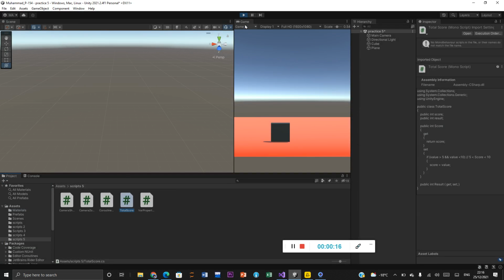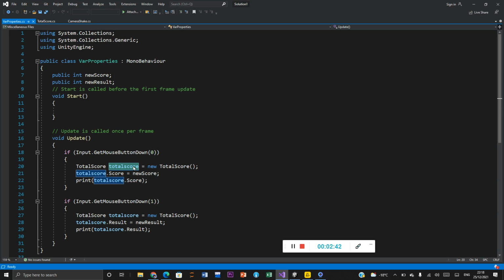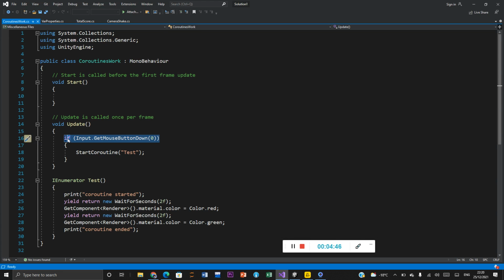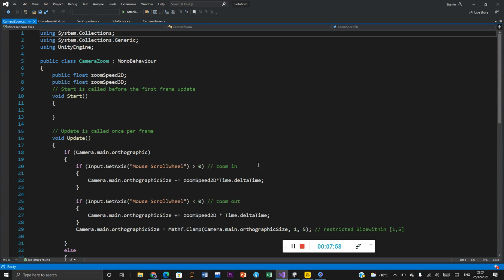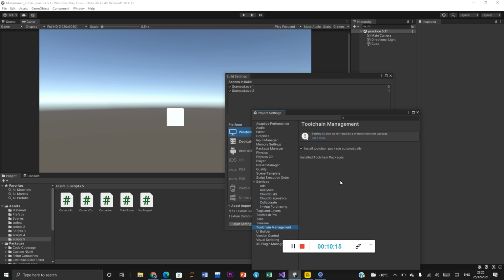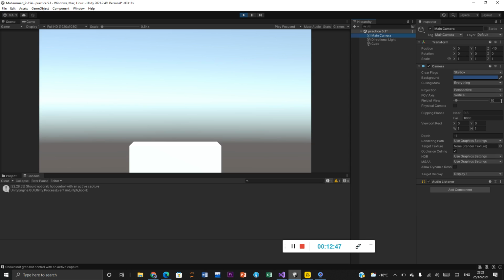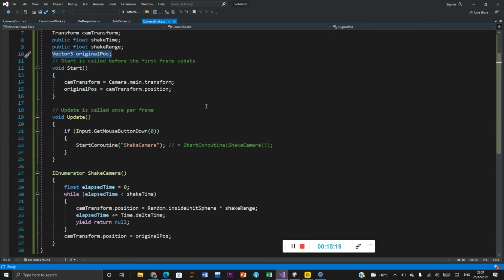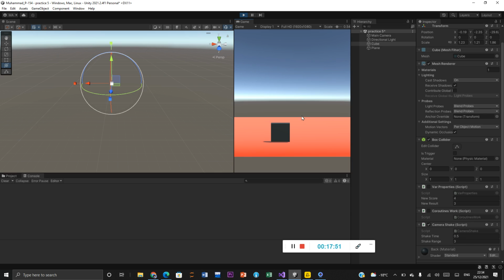assessment C# 5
صلي على محمد